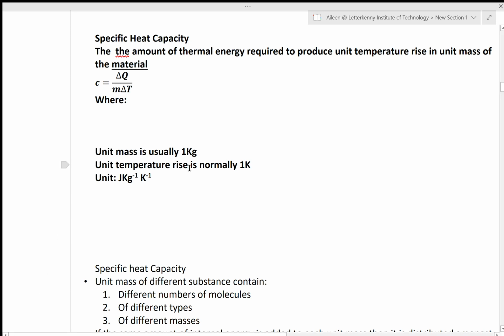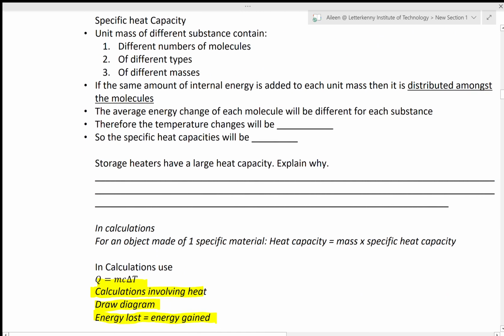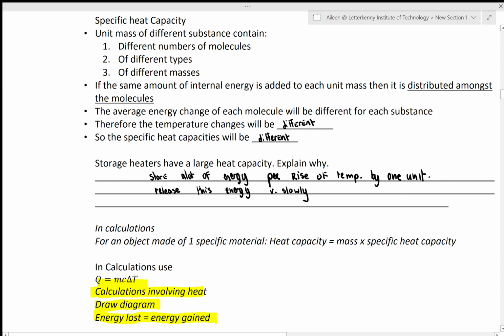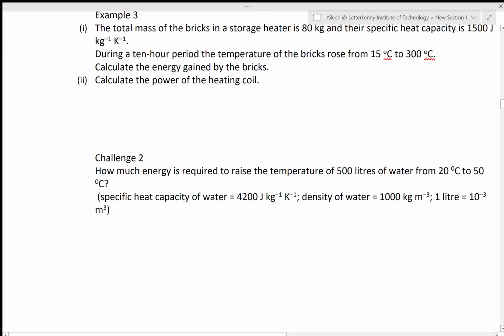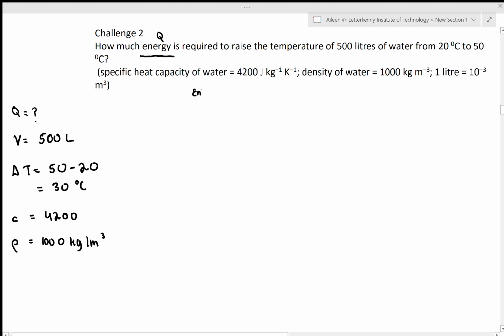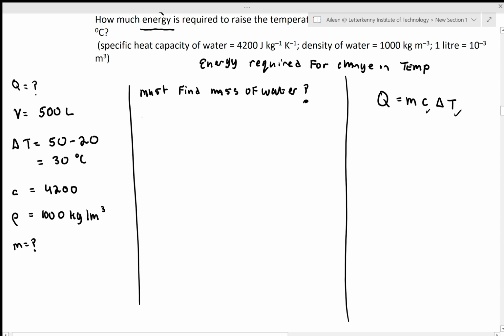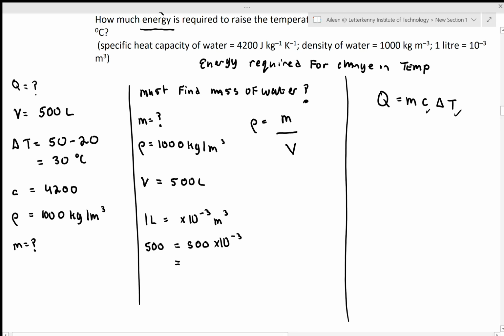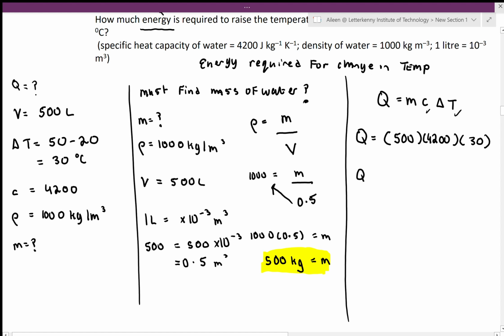Specific Heat Capacity Calculation Part 1 (Challenge 2)